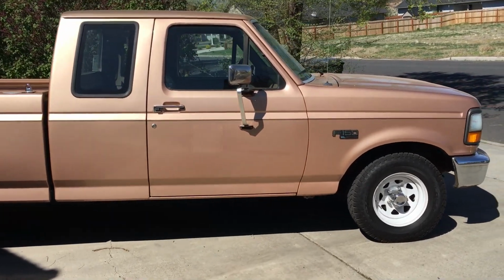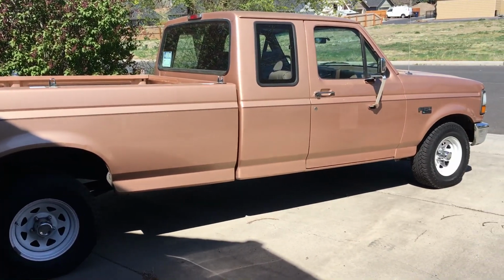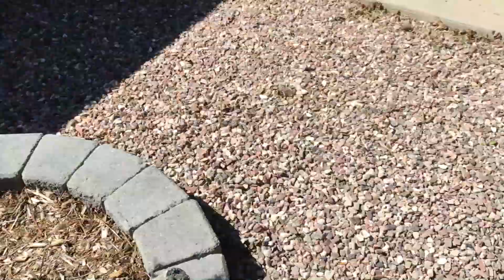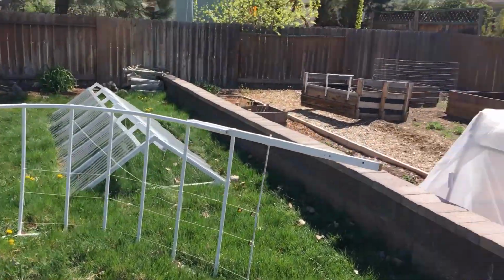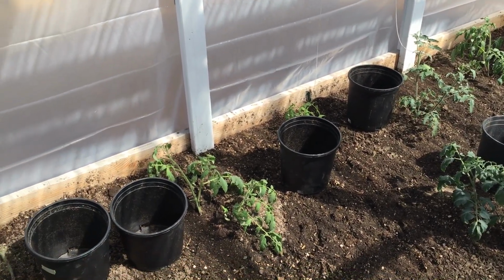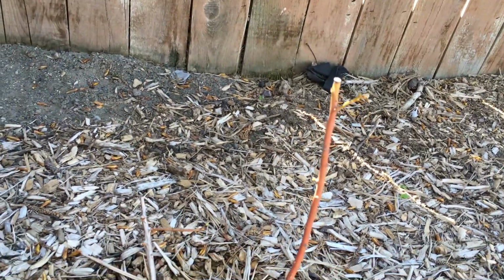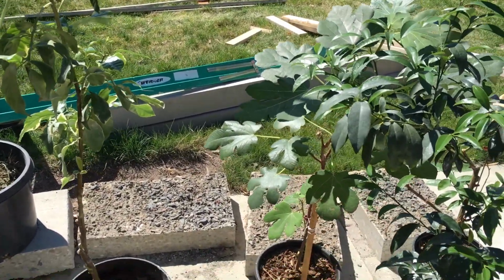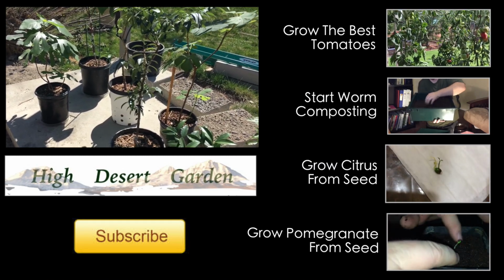April 10th Vlog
Spring is here! This vlog is to update you on the exciting things that have been going on in the High Desert Garden.